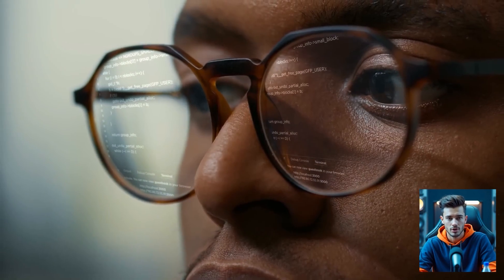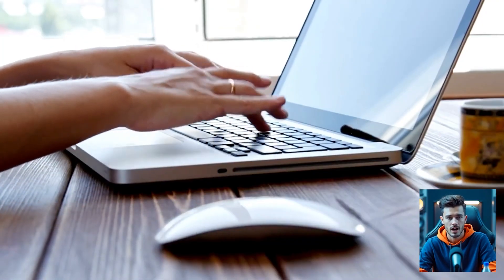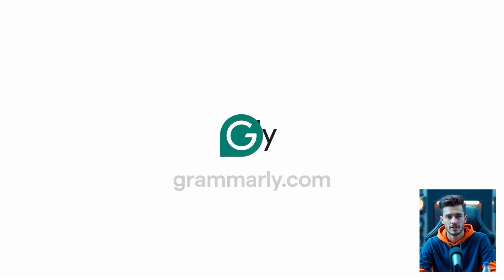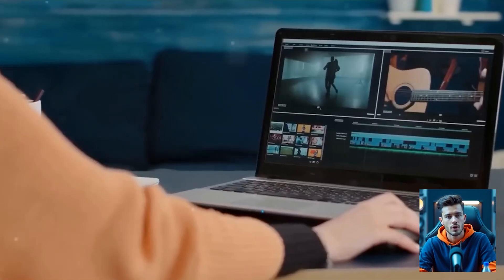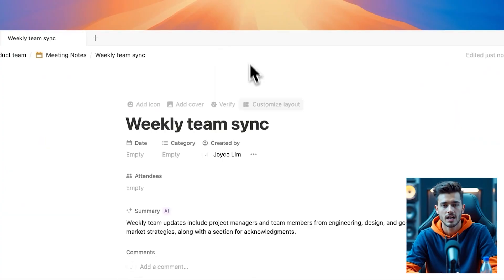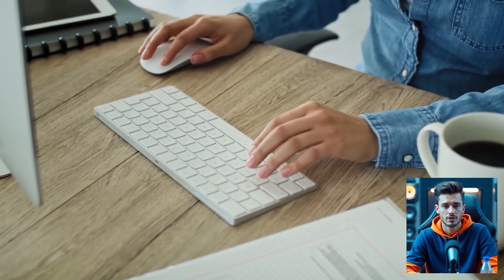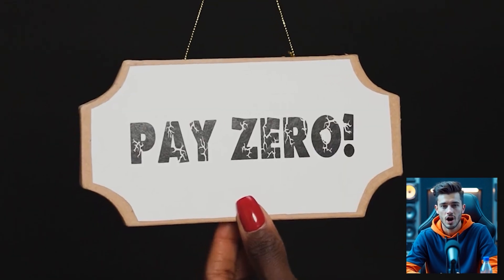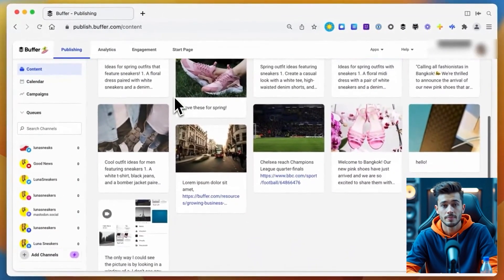Free AI Tools That Beat Paid Apps | Smart Workflows!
Supercharge your productivity without spending a dime! In this video, we reveal how combining free AI tools can create powerful workflows that rival expensive paid solutions. Learn step-by-step systems for content creation, YouTube scripting, task automation, marketing funnels, and social media planning—all using 100% free tools like ChatGPT, Canva, Notion, and more!

Key Workflows Covered:
✔ Content Creation: ChatGPT + Grammarly + Canva + Pexels
✔ YouTube Scripting: Trending research + ChatGPT + Notion
✔ Task Automation: ChatGPT + Notion + Google Calendar + Zapier
✔ Marketing Funnels: Copy.ai + Canva + Mailchimp (Free Tier)
✔ Social Media Planning: ChatGPT + Canva + Buffer

💡 Pro Tips: Save time with templates, reuse winning prompts, and build a central AI workflow dashboard!